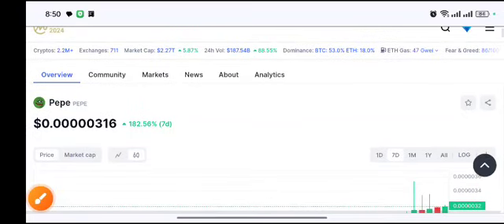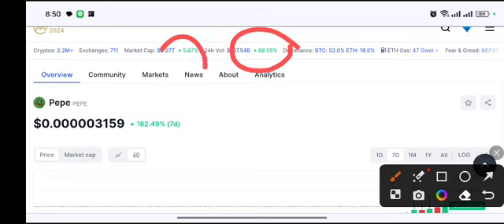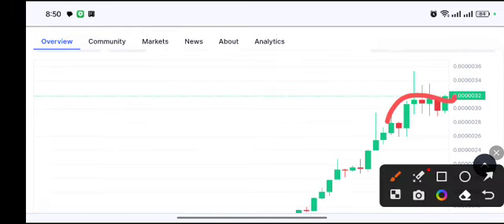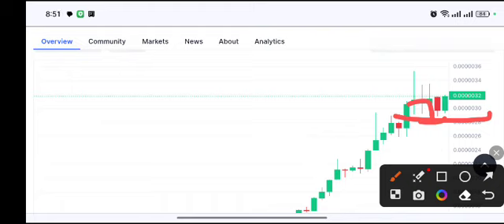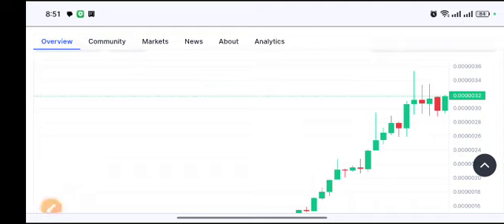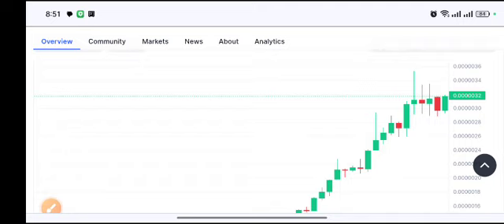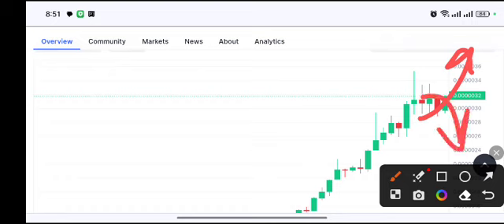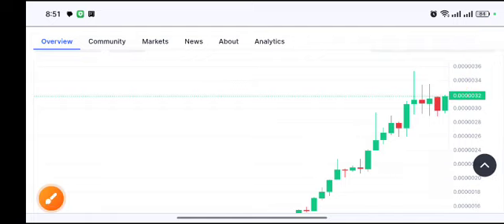Pepe coin Huge Target! Pepe Price Prediction